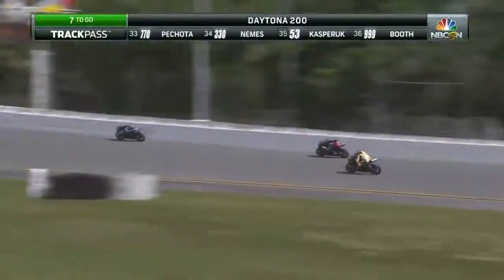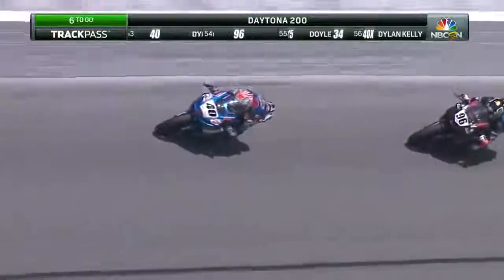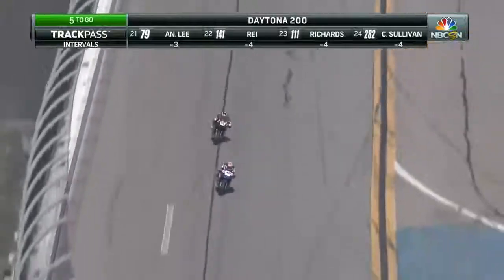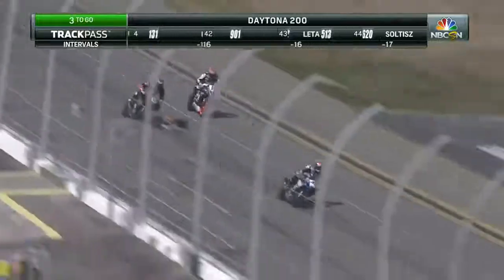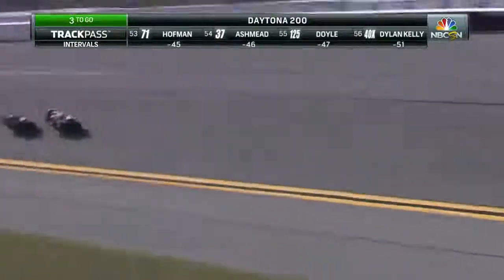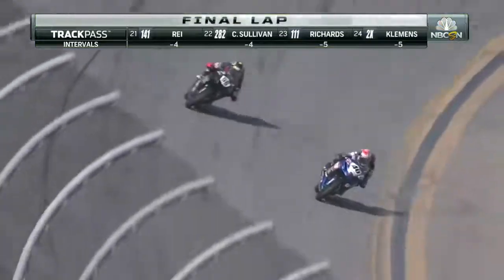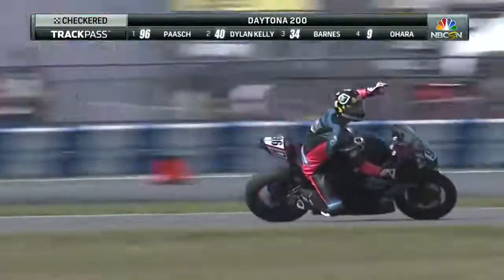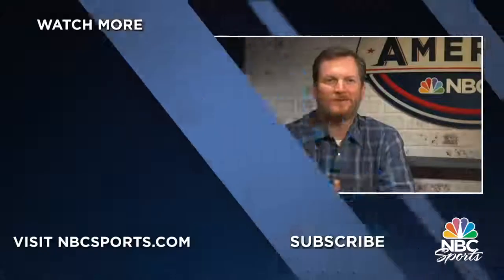2021 Daytona 200 Motorsports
2021 Daytona 200  Motorsports